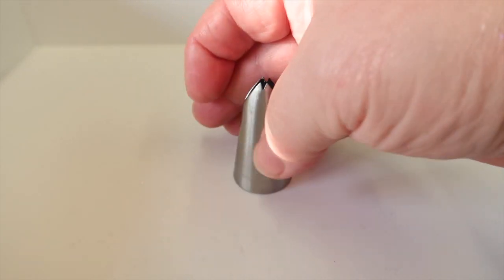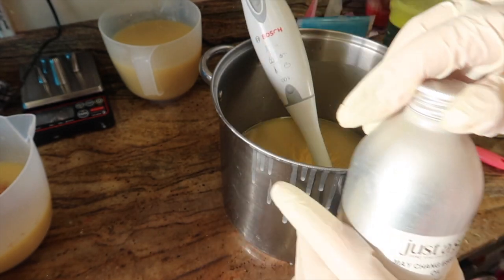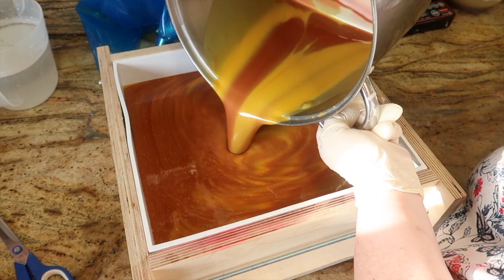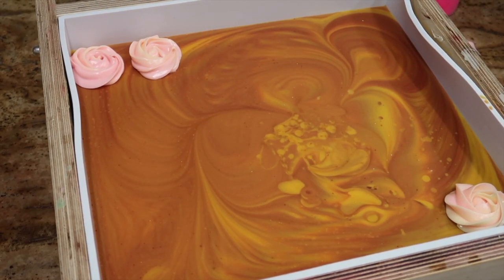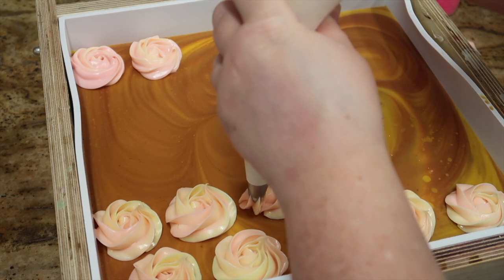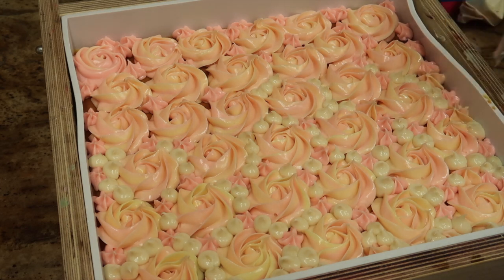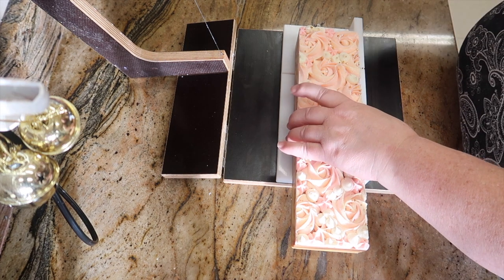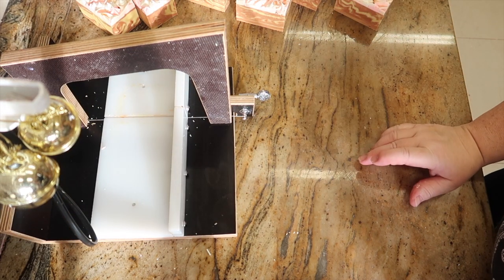Making Cold Process Soap with lemongrass Essential Oil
Making the prettiest Soap with lemongrass Essential Oil. Soaps beautifully with no discoloration. Very uplifting.

As usual, I will be giving one bar away to someone somewhere in the world.

Colours Used:-
Neon Pink, Neon Yellow, Buttercup Yellow